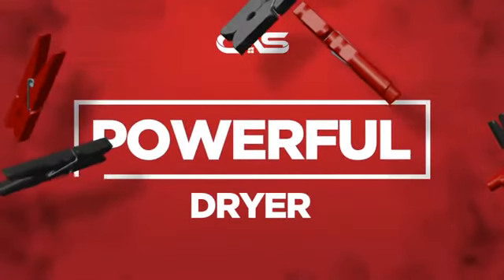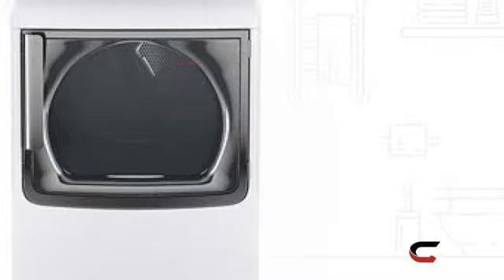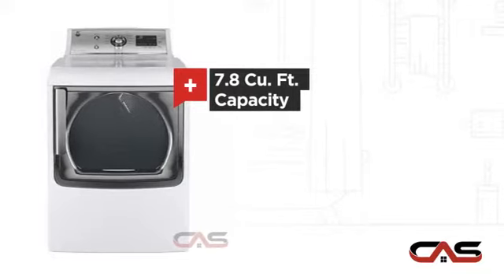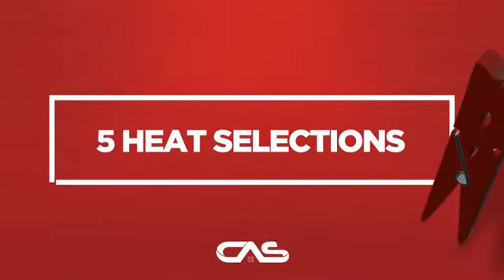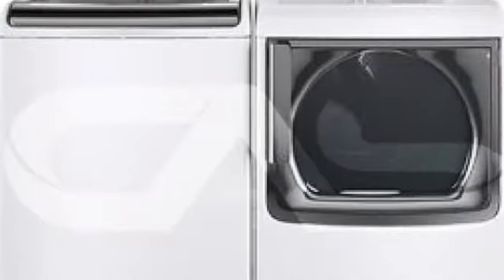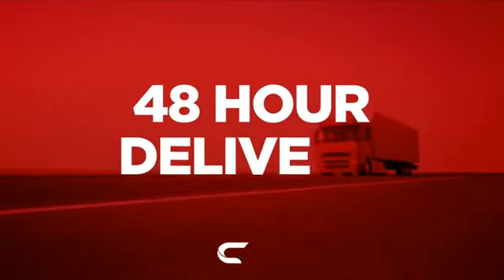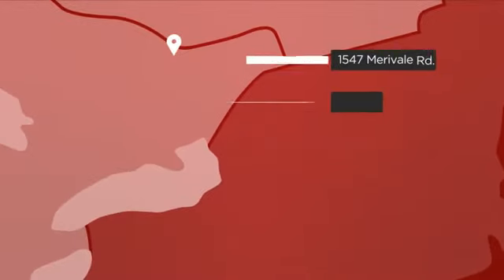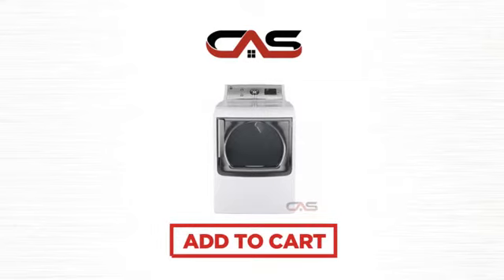GE GTD81ESMJWS Dryer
GE GTD81ESMJWS Dryer (elec.) - 7.8 cu.ft., 11 Cycles, 5 Temp., HE Sensor
Dry, Alluminized Alloy Drum, Sanitize w/Oxy, Delay Start, Glass Door, eDry.
CleanSpeak Communication System